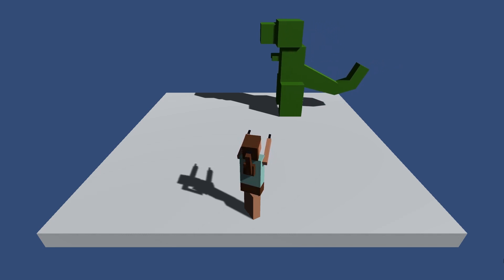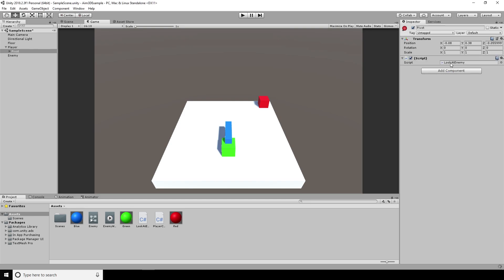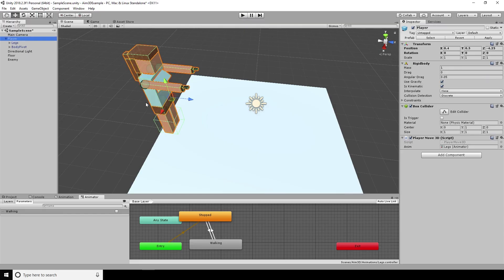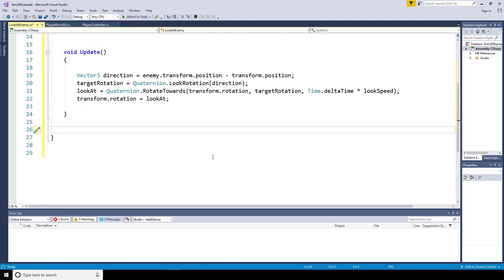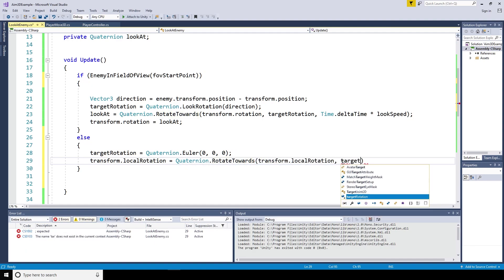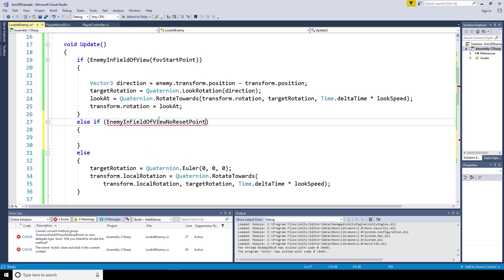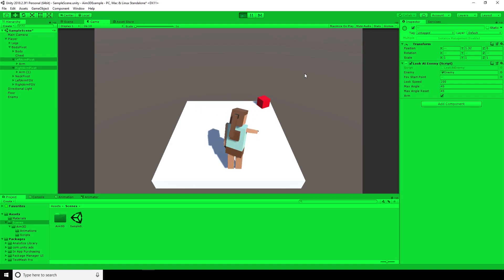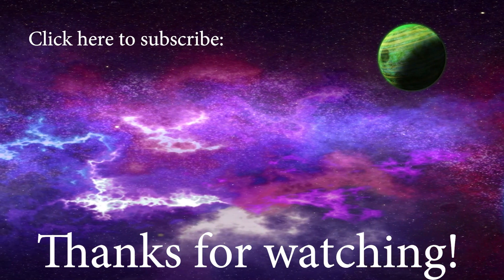Field of View Auto-Aim Unity 3D Tutorial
Learn how to use a player's field of view to automatically aim at enemies in a 3D environment . You can use the same script to make arms point in the right direction, heads turn to see who they are facing and bodies twist to align with those they are facing. Special thanks to Paul who requested this one. It was a lot of fun to make and I hope to get more requests in the future.

0:28 Set up basic scene and add player movement.

1:25 Script to always look at the enemy.

3:00 Setting up the script for use with a human shaped player.

3:26 FOV calculations explained with handy diagram.

4:06 Implementing FOV calculations in script.

6:35 Attaching the script to the player's waist .

6:57 Extending the script to keep pointing towards the enemy if still sort of facing them.

7:56 Attaching the script to arms and dealing with different rest positions and FOV angles;

9:16 How to prevent rotation along a particular axis.

9:52 Demonstration of functionality.